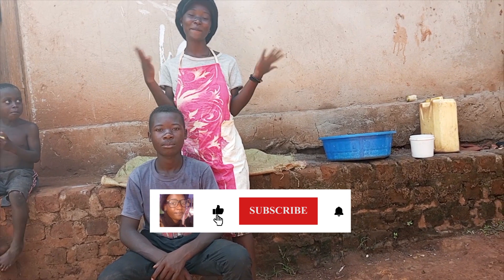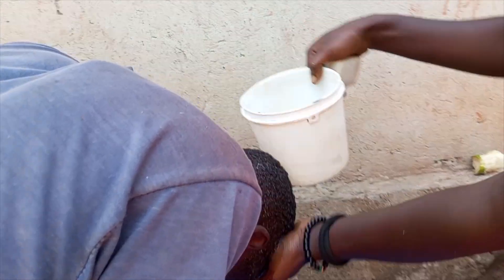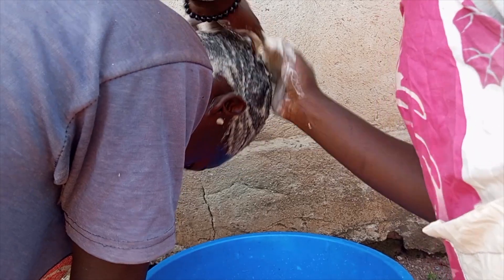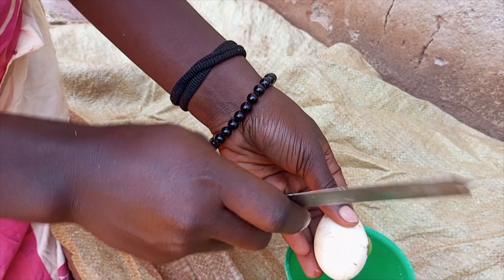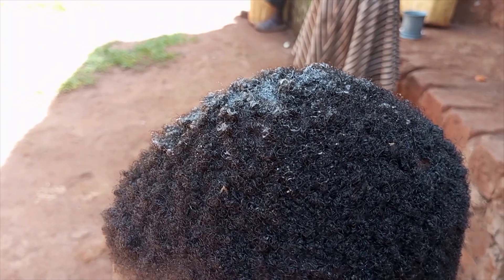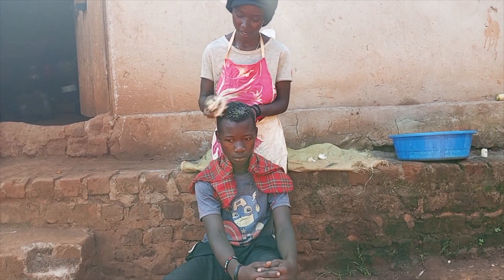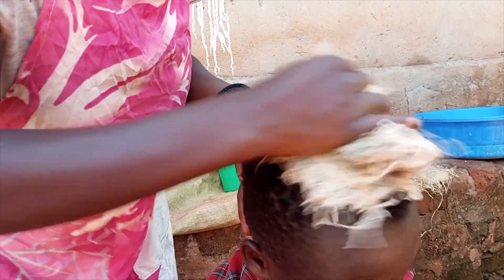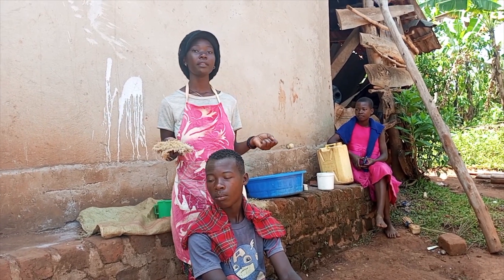African Village way of making super but simple dreadlocks